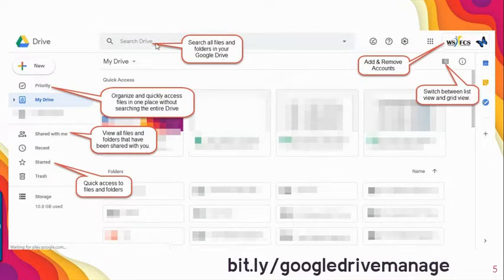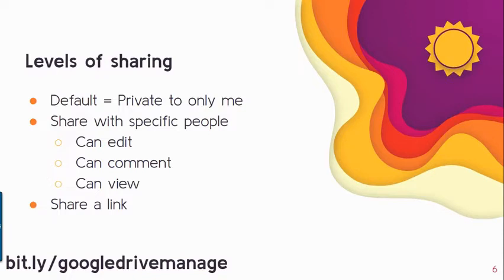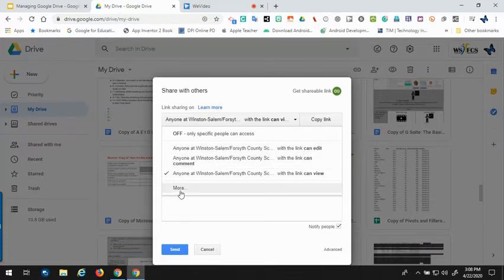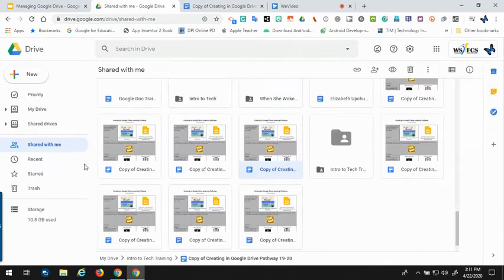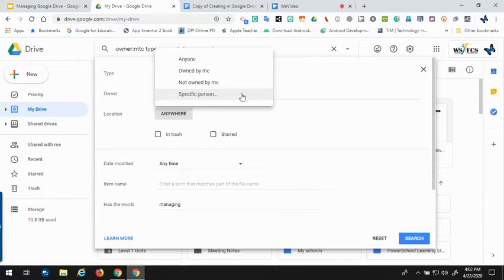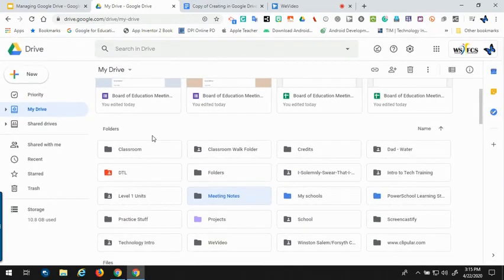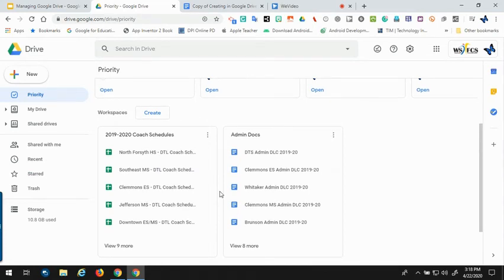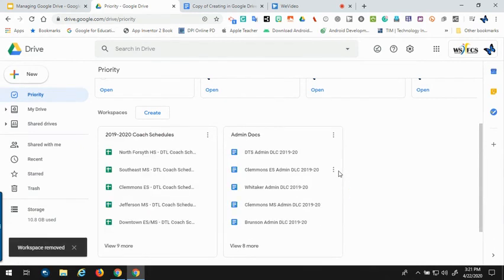Managing Google Drive